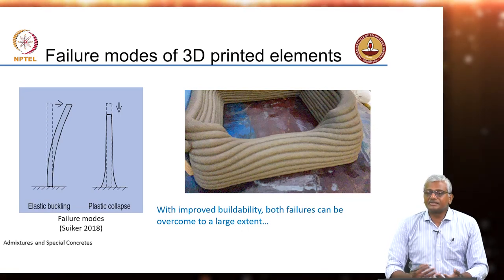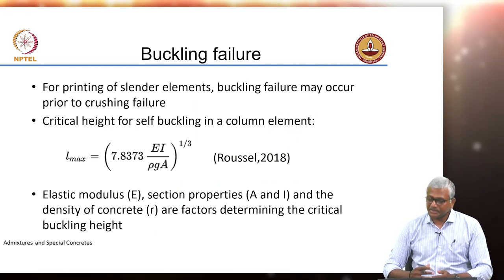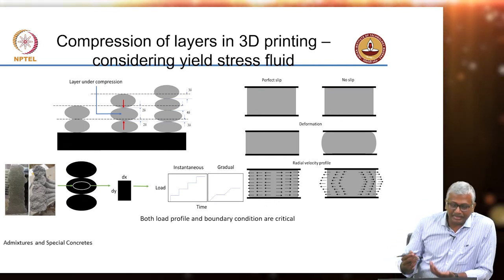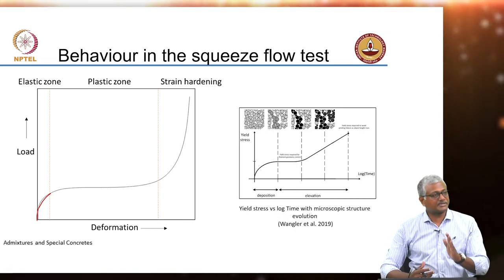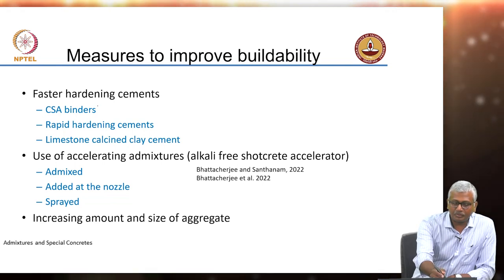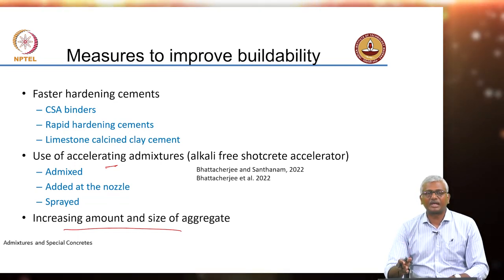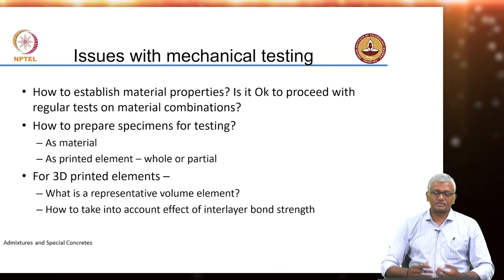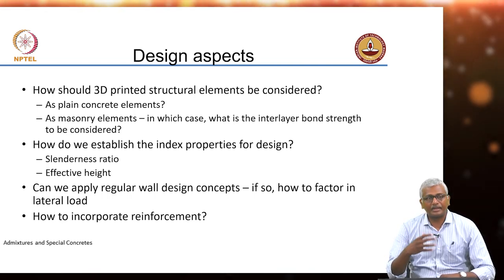Special concretes - Concrete for 3D printing - Failure modes, buildability, early-age beahaviour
Special concretes - Concrete for 3D printing - Failure modes, buildability, early-age beahaviour, later-age behaviour, design aspects

The lecture discusses various concepts related to 3-D printifng of concrete such as, extrudability, buildability and robustness. The mix design approach to get desirable concrete properties is also discussed. The challenges in conducting mechanical characterization of 3-D printed concrete and various failure modes are also discussed in detail. Some challenges in the way of 3-D printing such as the placement of reinforcements are discussed along with the potential of 3-D printed concrete in geometric tolerance.